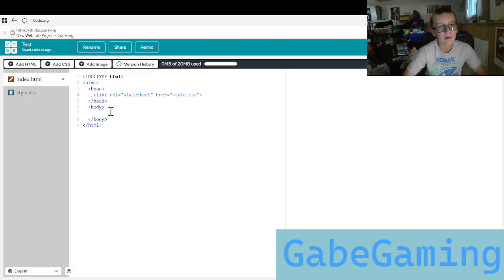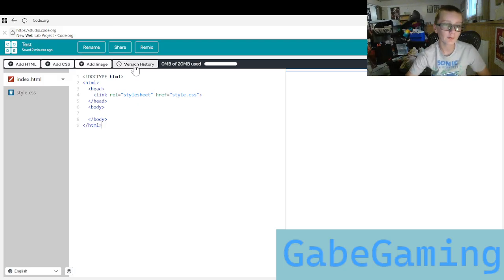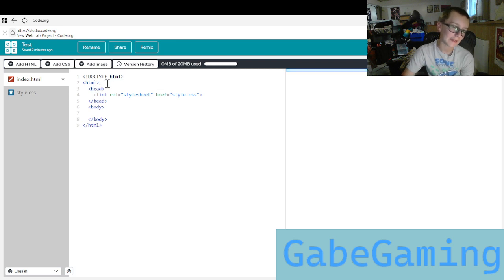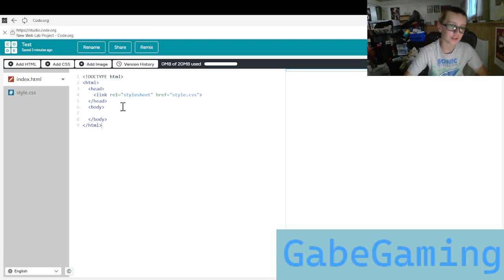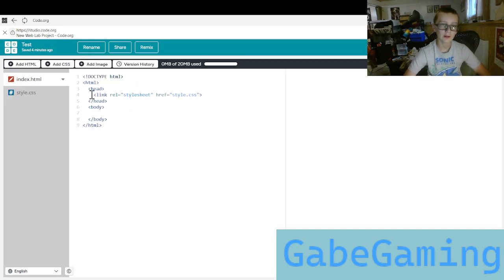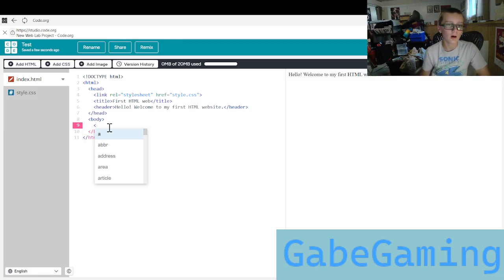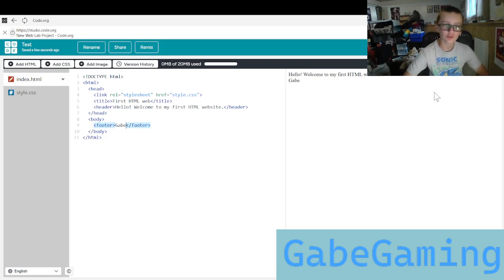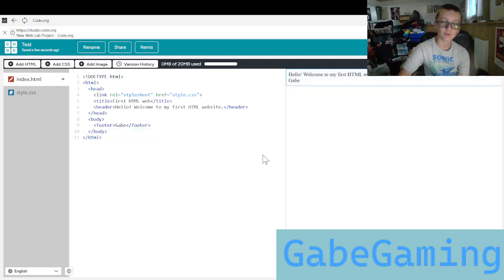Coding with HTML Episode 1